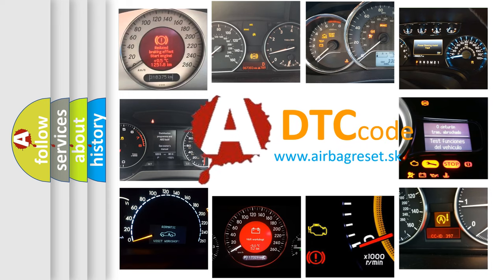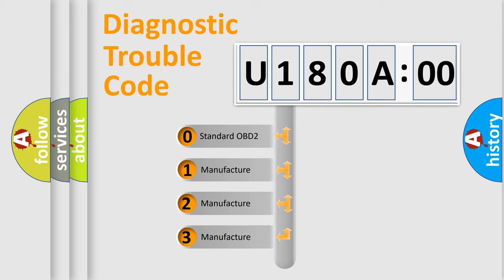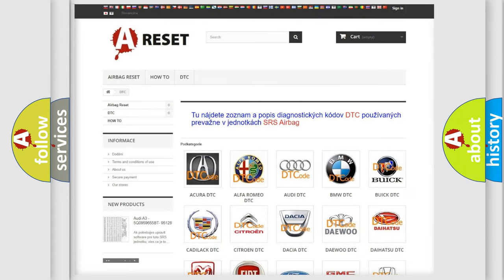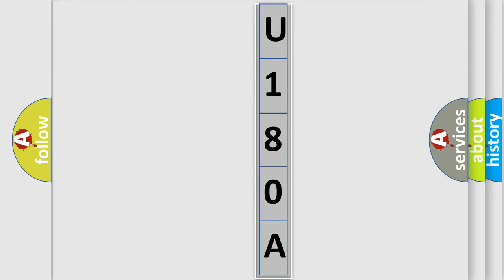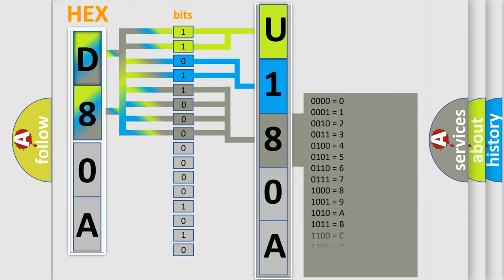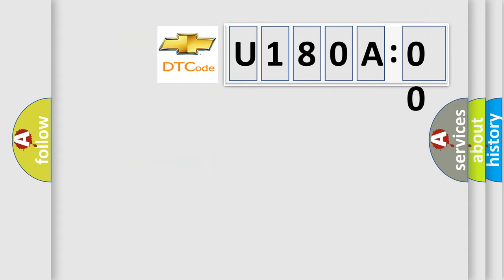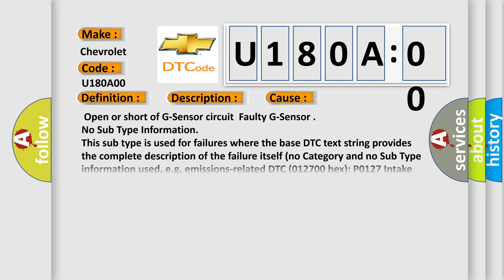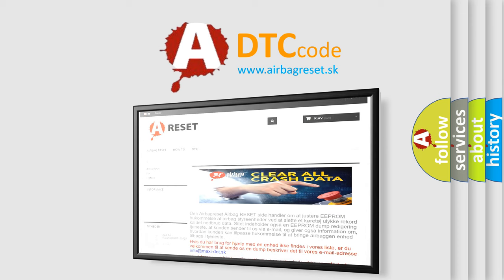DTC Chevrolet U180A-00 Short Explanation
Contents:
0:21 Basic DTC analysis according to OBD2 protocol standard.
1:48 Insight into programming
2:58 A diagnostically understandable description of the Diagnostic Trouble Code
3:05 Basic error definition

Make:
Chevrolet
Code:
U180A 00
Definition:
Longitudinal G Sensor Open or Short
Description:
If the voltage is either higher than the permissible normal value ( approx.4.5 V ) or lower than the value ( approx.0.6V ) for more than 250ms.
Cause:
 Open or short of G-Sensor circuitFaulty G-Sensor
Failure Type: